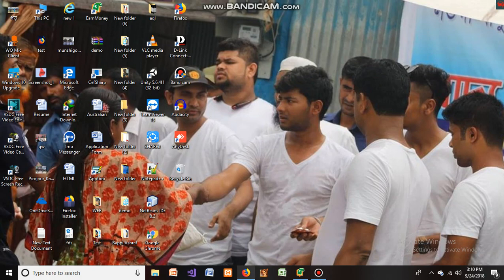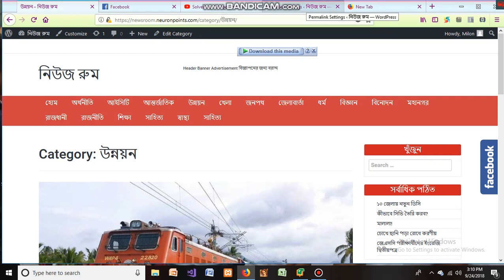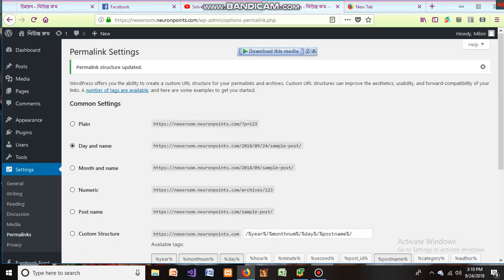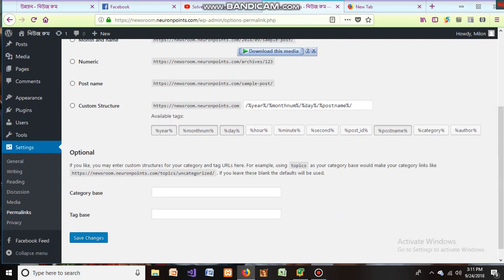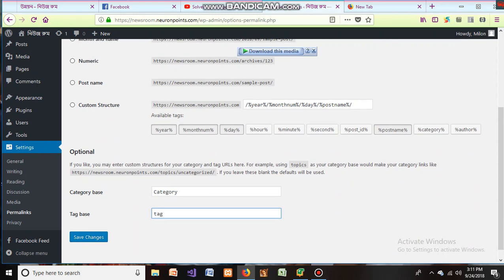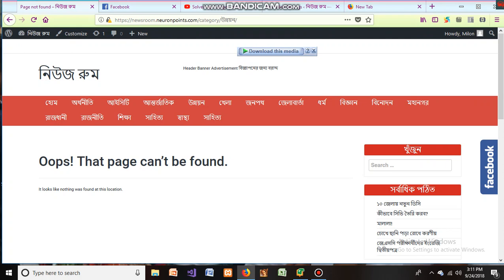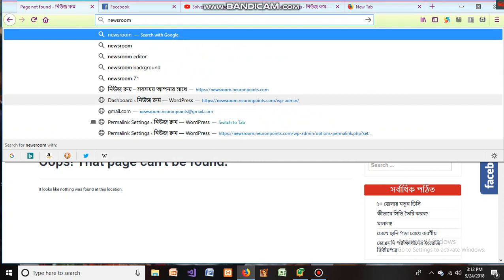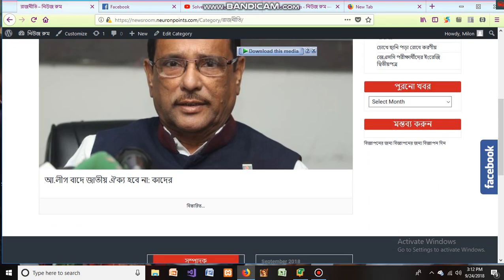404 server not found problem solution for wordpress